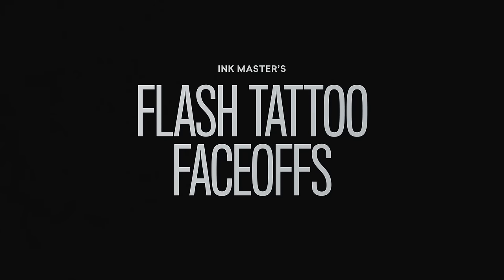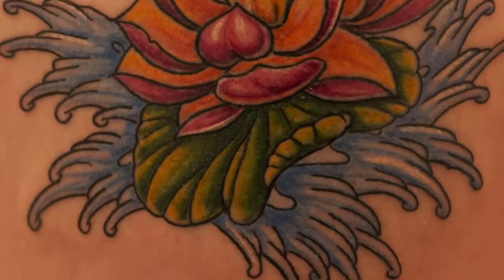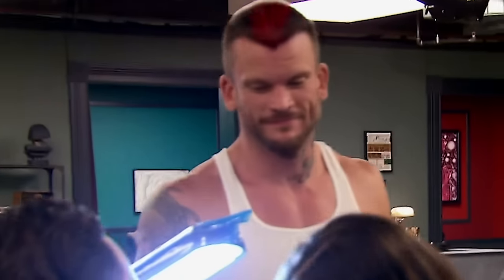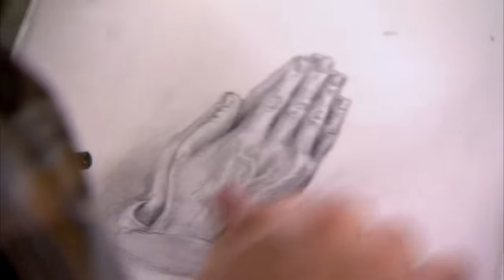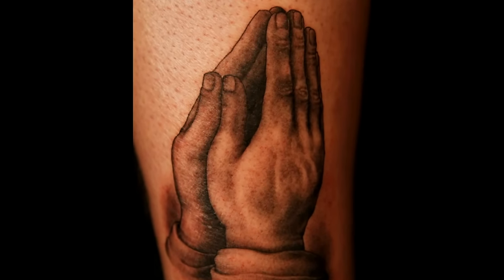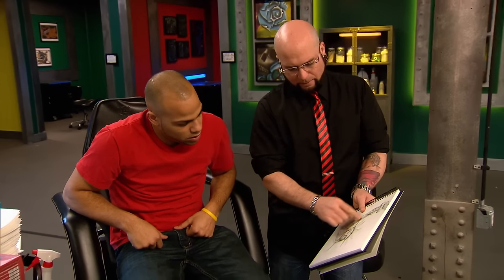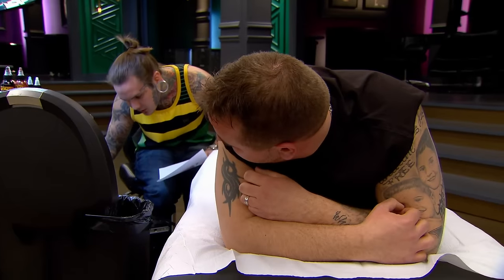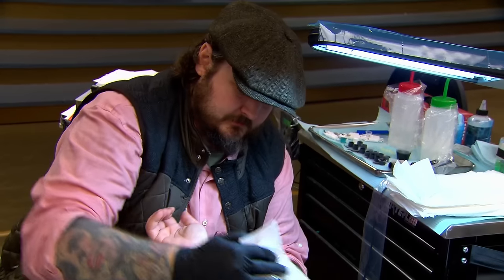Same Subject Tattoo Faceoffs 🥊 Ink Master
A look at Ink Master Flash Challenges that featured all the artists tattooing the same subjects, allowing for direct comparisons from the judges.